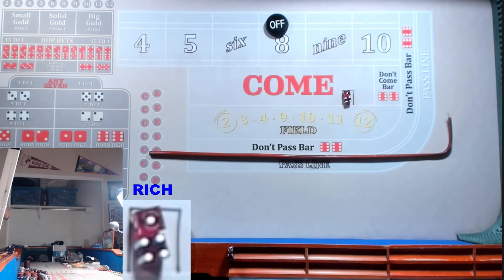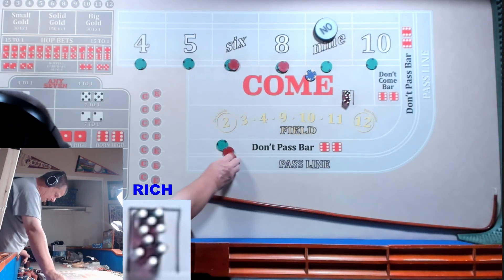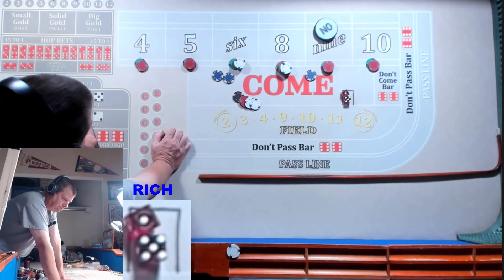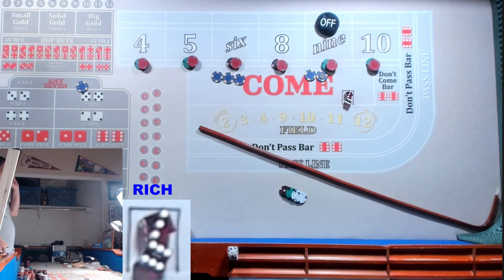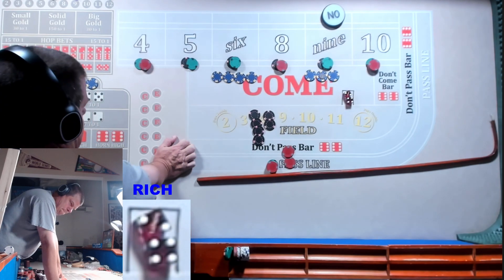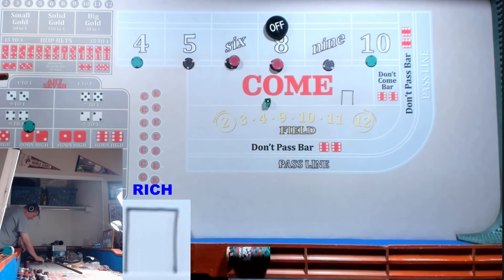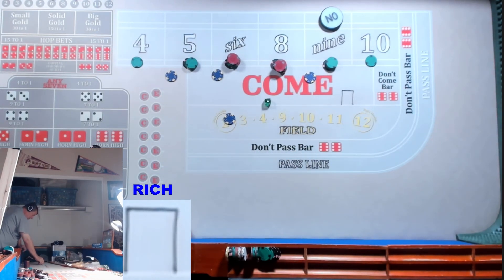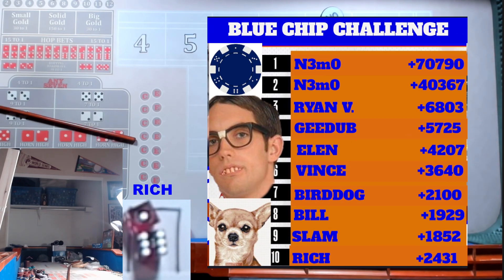Blue Chip Challenge #32 Rich